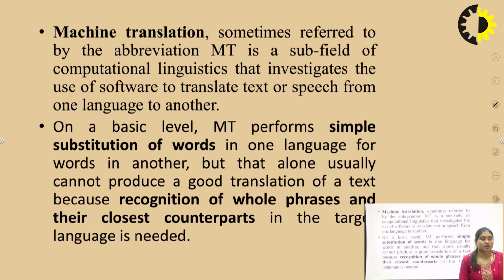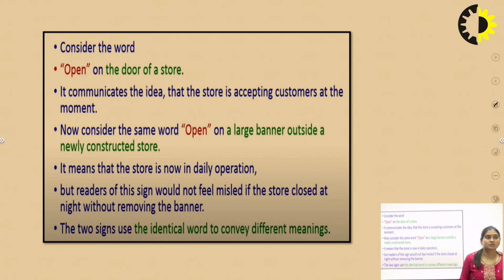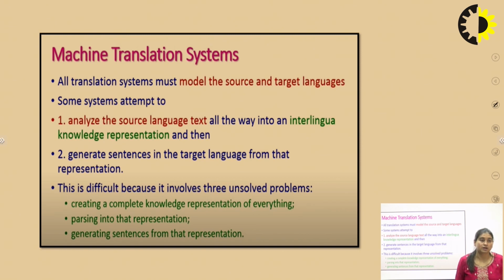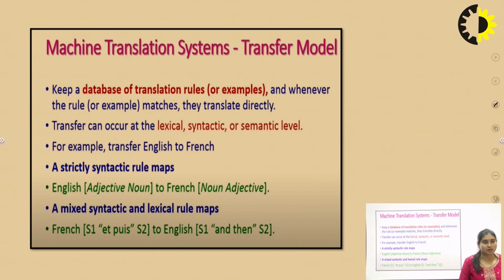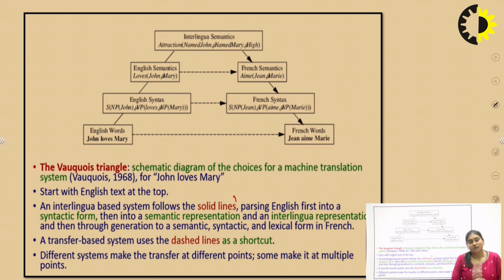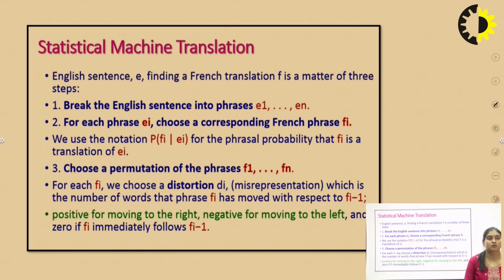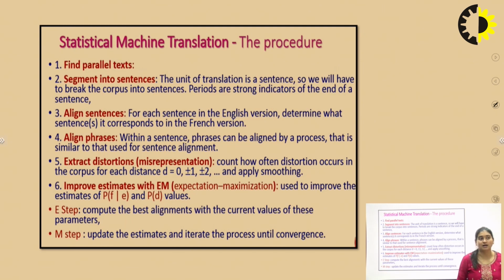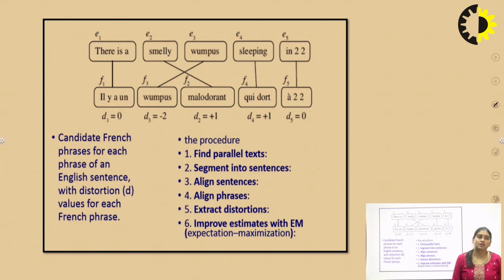NATURAL LANGUAGE PROCESSING || ARTIFICIAL INTELLIGENCE || LECTURE 05 BY MS VAISHALI DESHWAL ||AKGEC